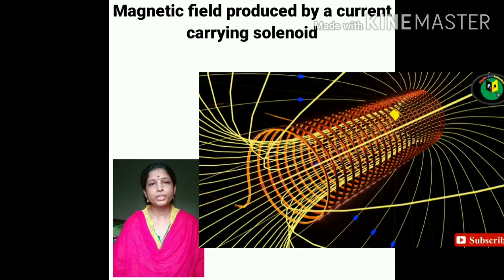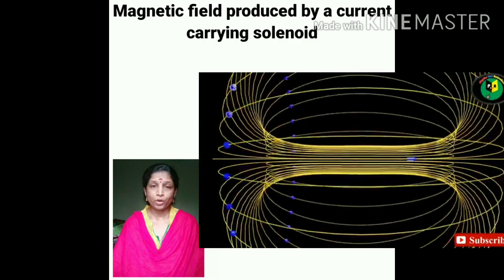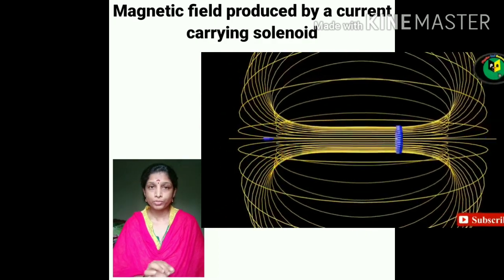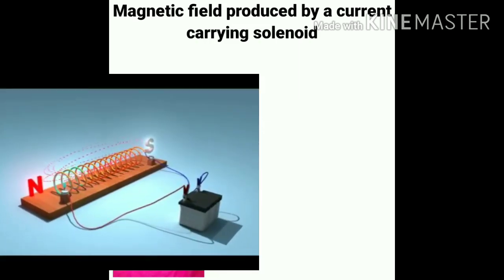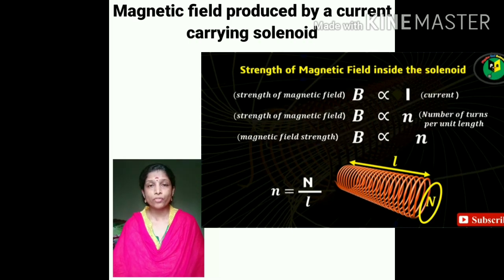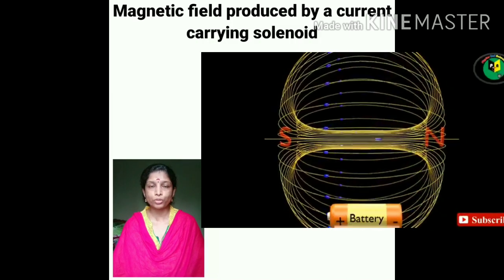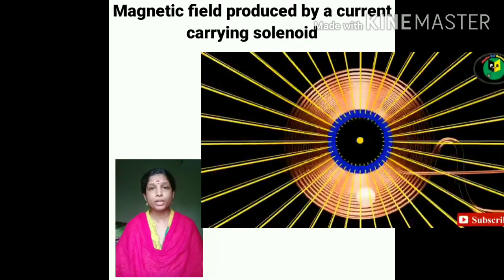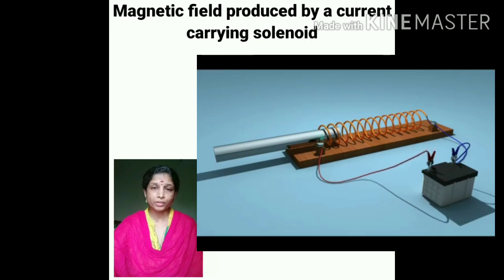magnetic field produced by a solenoid(magnetic effect of electric curren